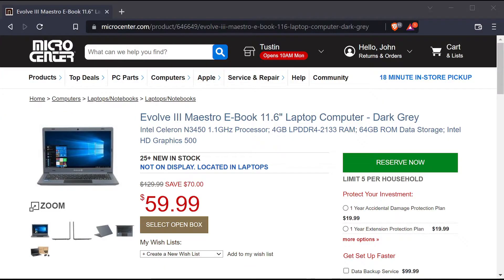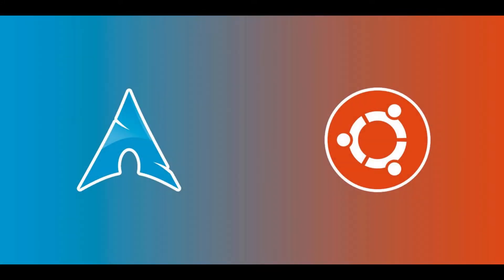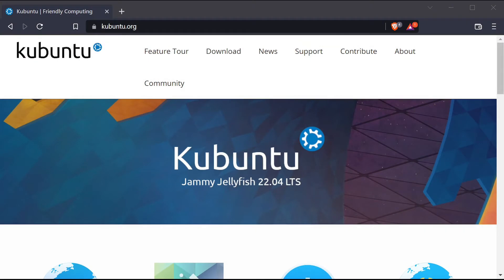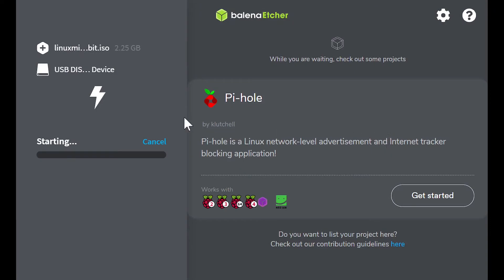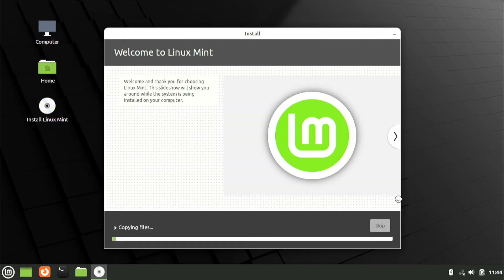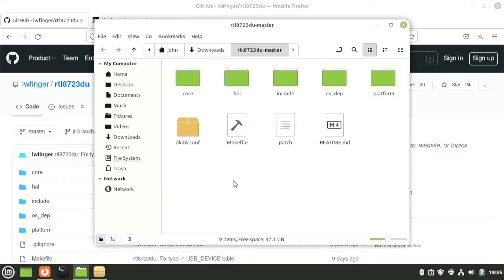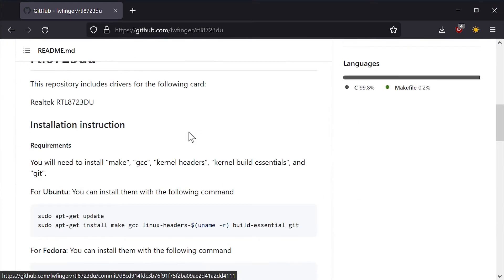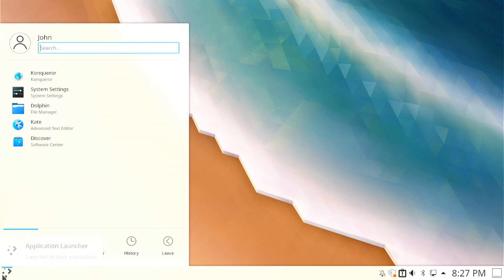How To Install Linux Mint & WiFi Drivers Guide For Evolve III Maestro Laptop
I did a review on this notebook (now on sale for only $60) and was surprised by how usable it was.  It's also great for streaming games to and could be an alternative to the Steam Deck for some.  I decided to do a tutorial and guide on installing Linux Mint and the WiFi drivers for those who are thinking about making the switch away from Windows to Linux.

Evolve III Maestro on Amazon
Gigabit USB to Ethernet adapter (best deal)
M.2 SATA SSD